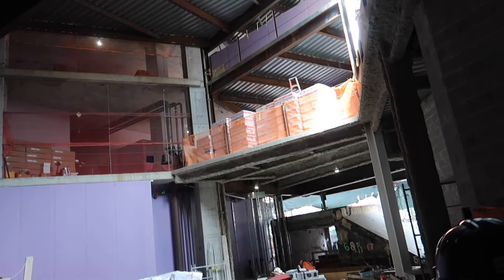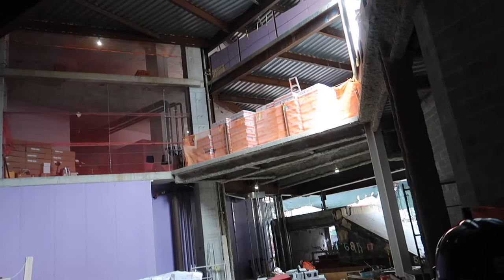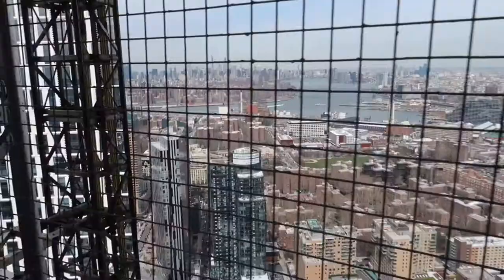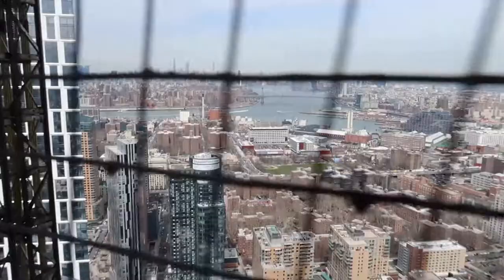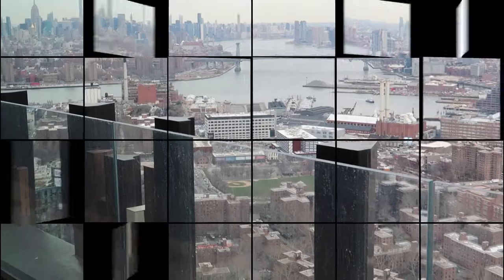[Property tour] Touring the tallest building in Brooklyn!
Hey what's up this is Graham from GS Team again, thanks for your continuing support!

This is the first property tour in Spring 2022 and today we're going into this iconic masterpiece in downtown Brooklyn!

They just soft-launched two weeks ago and sales is moving fast. Let's go!